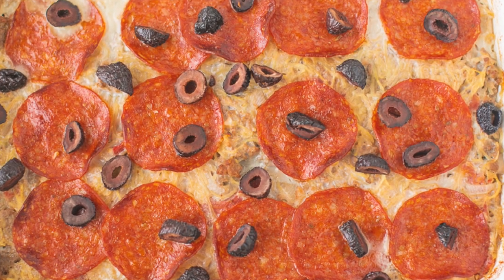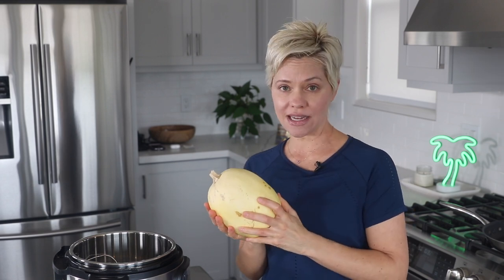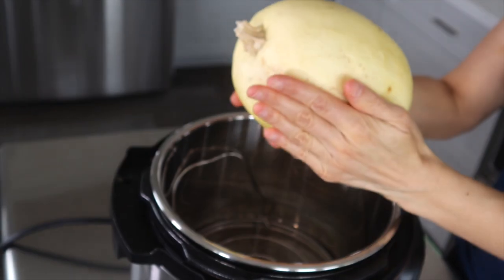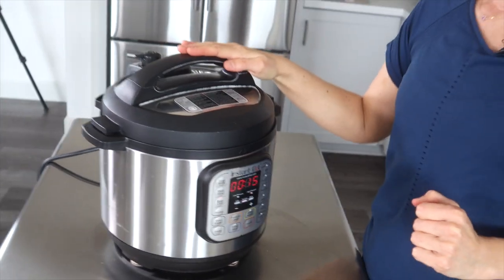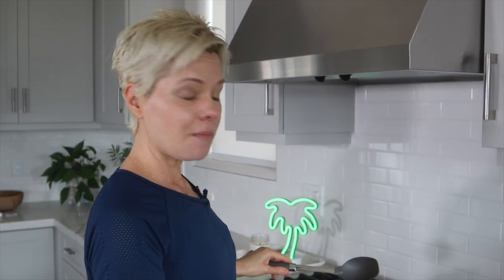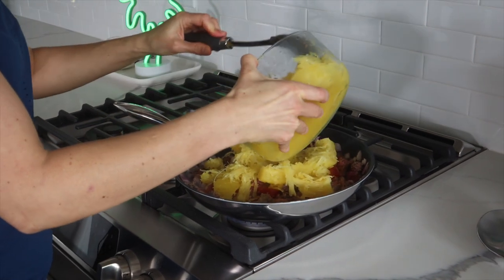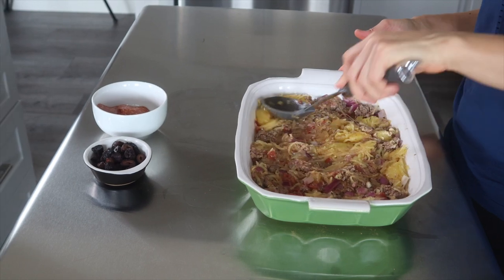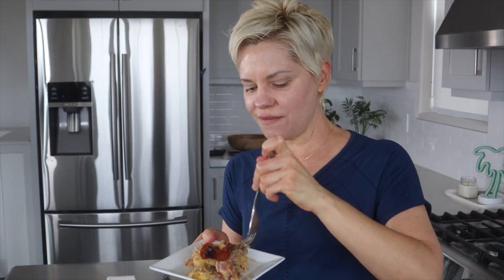Spaghetti Squash Pizza Casserole // KETO, LOW-CARB, PALEO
Low-Carb Pizza Casserole // MEAL PREP RECIPE

This delicious Spaghetti Squash Pizza Casserole is the perfect dish when you’re craving the flavors of pizza, but you want a healthier option.

This recipe is not only dairy-free and gluten-free, but it is grain-free, low-carb, Whole30-friendly, paleo, and keto-friendly. This casserole makes about five large servings. It’s perfect for a family.

You can cook the spaghetti squash for this casserole up to several days in advance. Store the cooked squash in the refrigerator until you’re ready to make the casserole. Best of all, this delicious Spaghetti Squash Casserole tastes very similar to a pizza, but without the carbs.

To make the squash in the Instant Pot, cook it whole on high pressure for 15 minutes.

I share easy gluten-free and dairy-free recipes and tips.